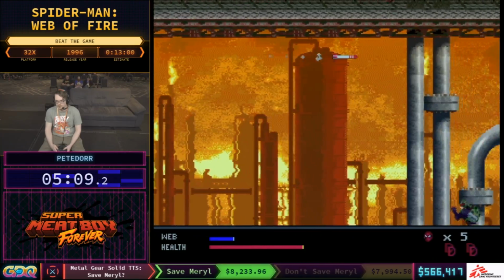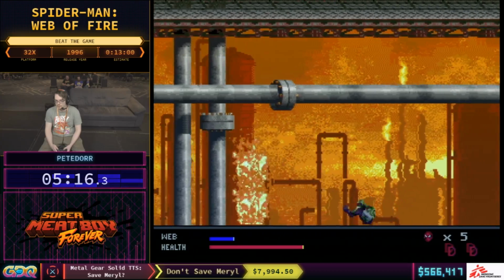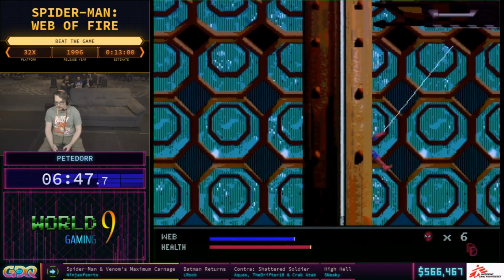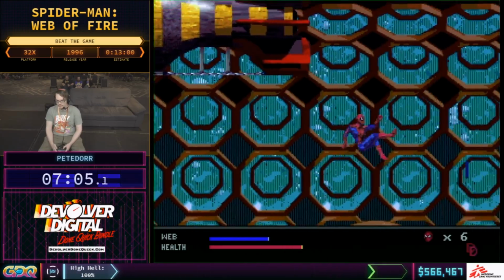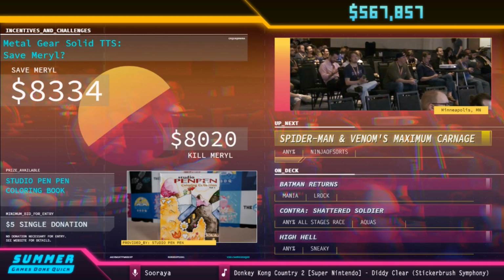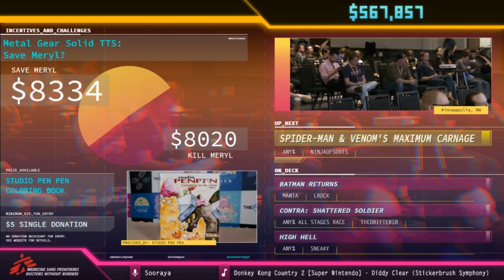Spider-Man: Web of Fire by PeteDorr in 08:26 - SGDQ2018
Run starts at 1:02.